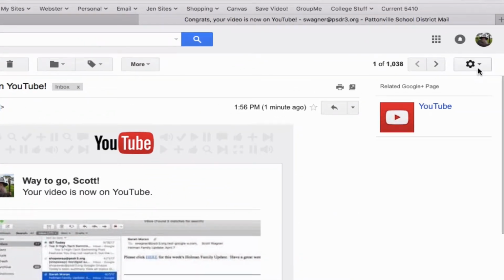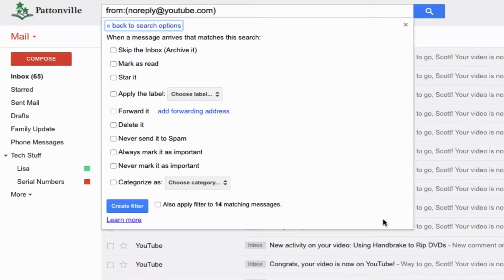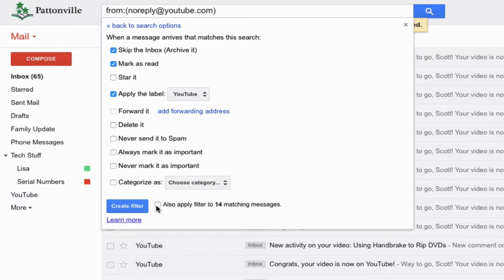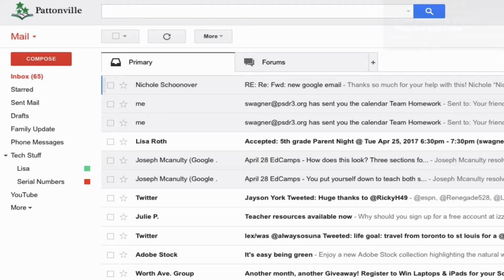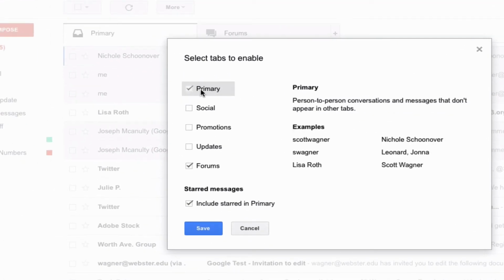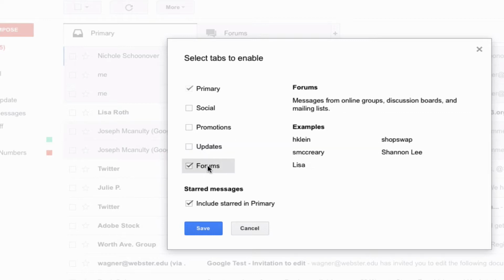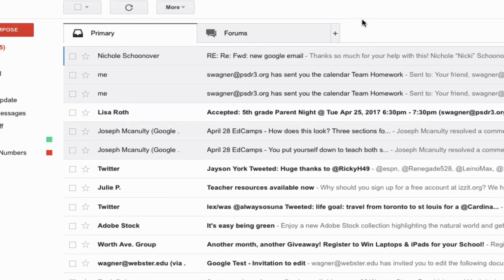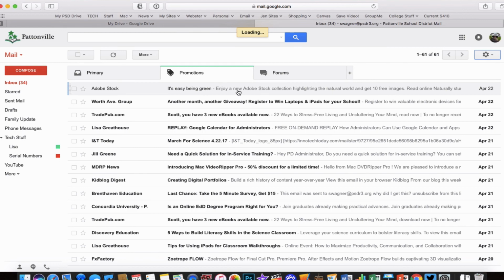Using Filters & Tabs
Learn how to use filters and tabs to clean out your inbox.